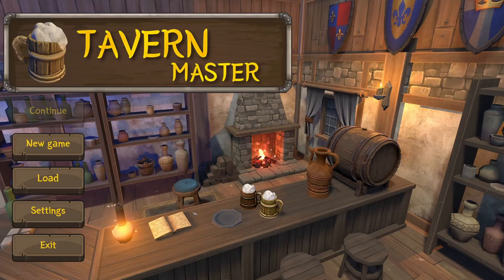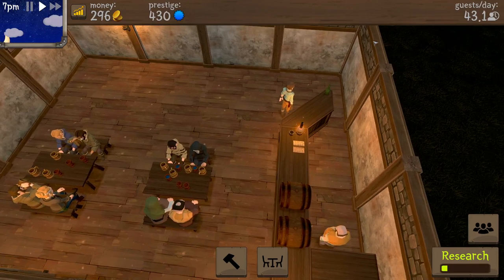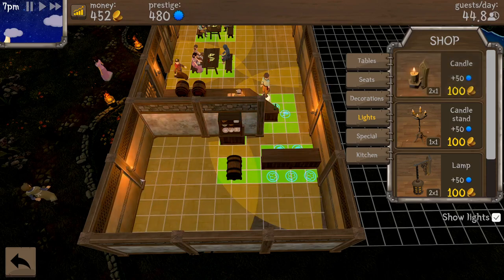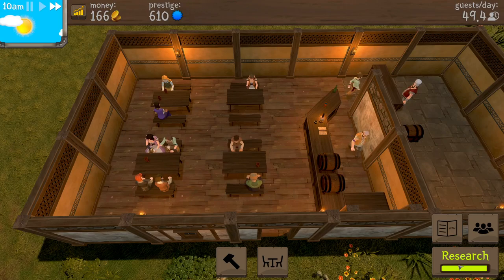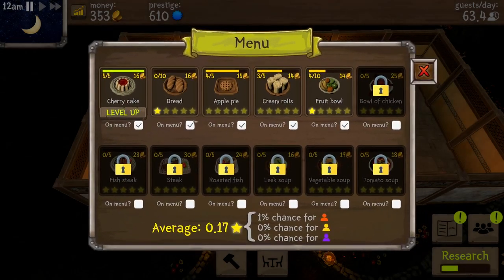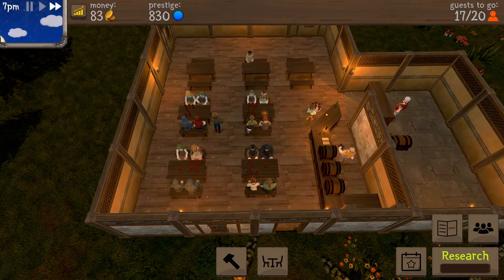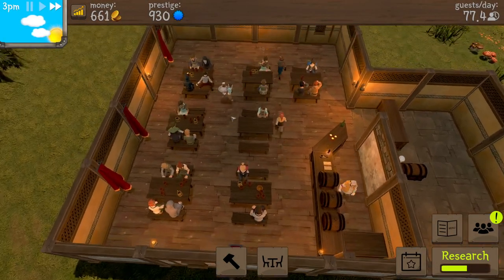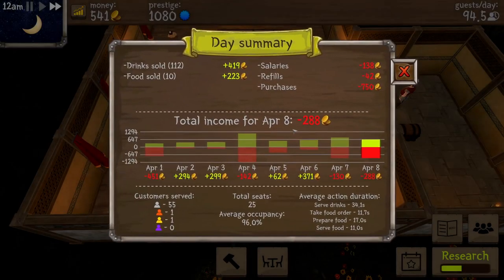Tavern Master - Tavern Simulator Gameplay Impressions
Tavern Master Early Impressions Gameplay

Taking a look at upcoming Tavern simulator game Tavern Master, with a decent gameplay loop and solid foundation so far this could be one to watch.